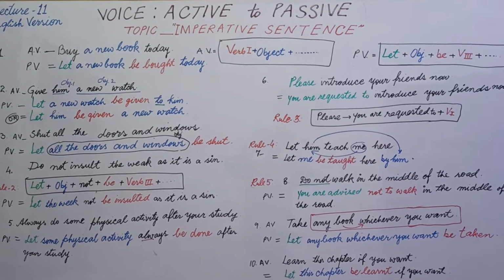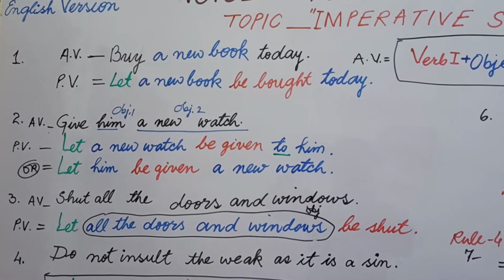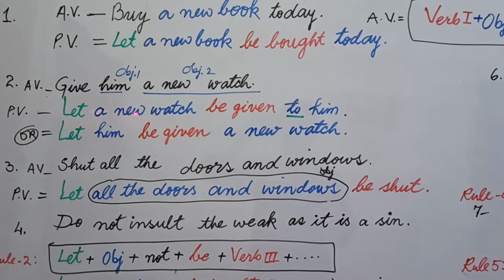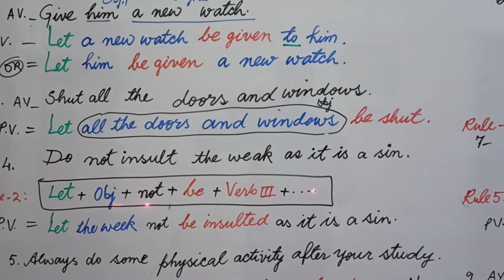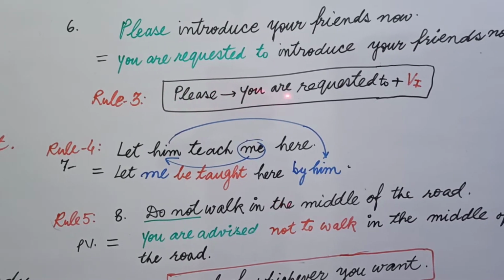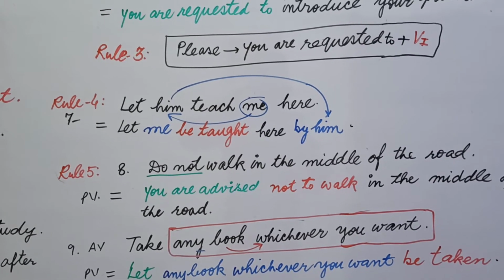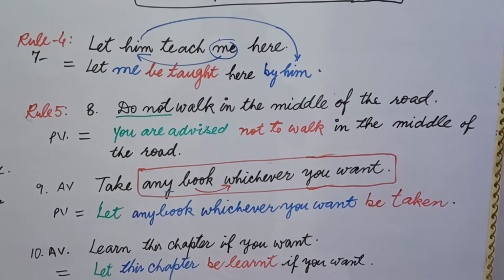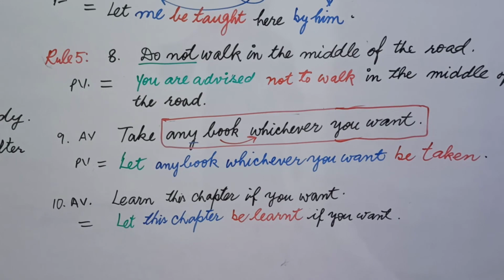Passive_Voice, IMPERATIVE SENTENCES,LECTURE-11, English Version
Passive Voice__HINDI  VERSION

Passive Voice__ENGLISH VERSION

Assignments are available on Instagram:
mehfooz.rehman.359
Answers and solutions of the assignments will be available if you send your needs in comment box.